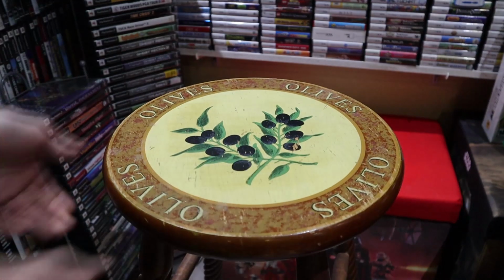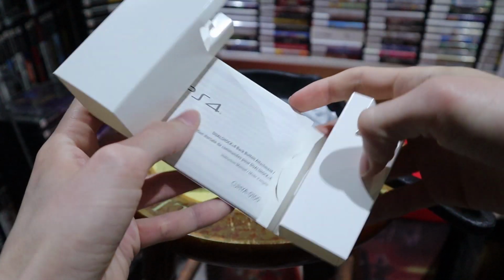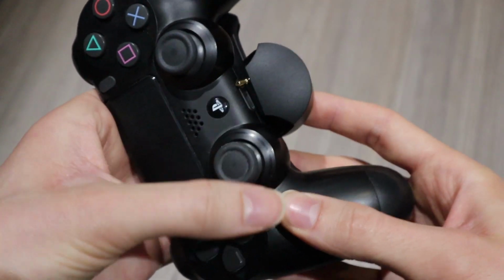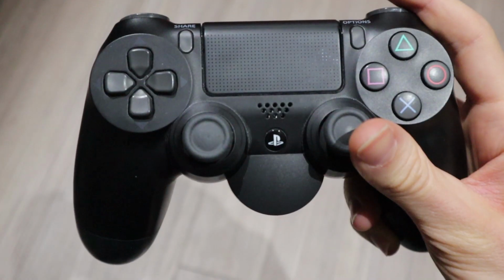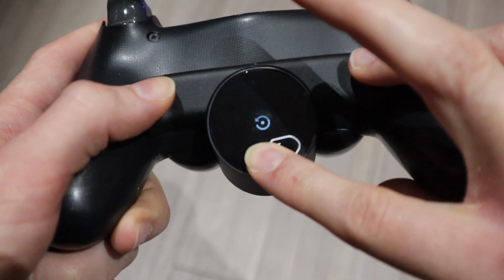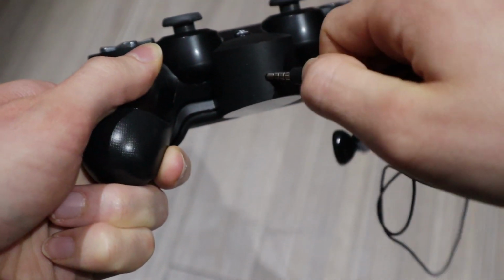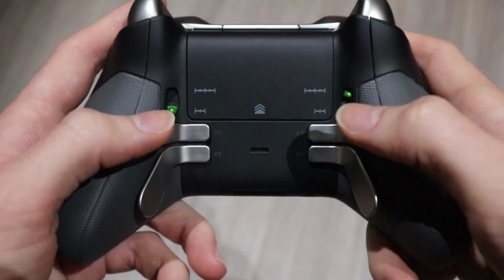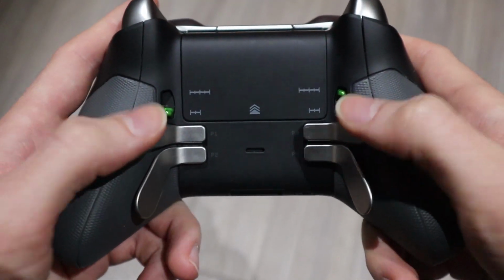PS4 BACK BUTTONS (Unboxing + Review) | THE E Man Show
I unbox and take a look at the new PS4 controller back buttons.